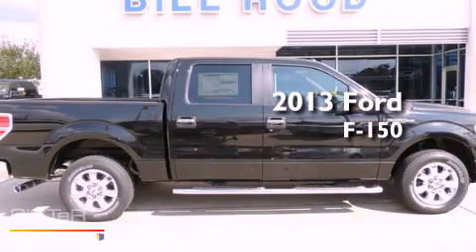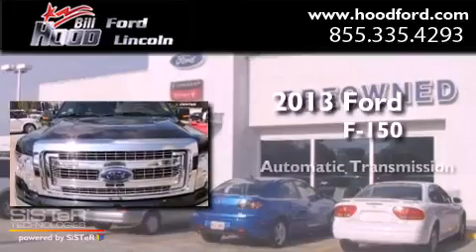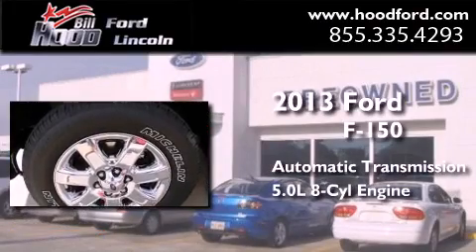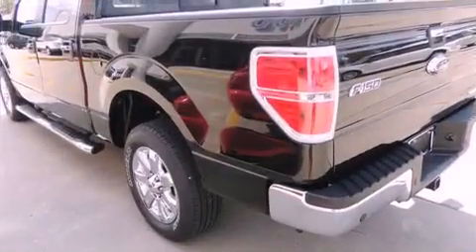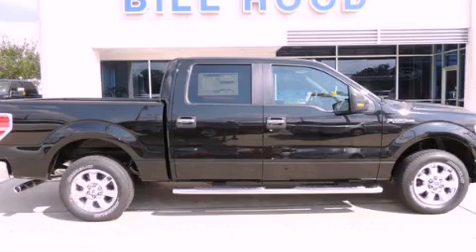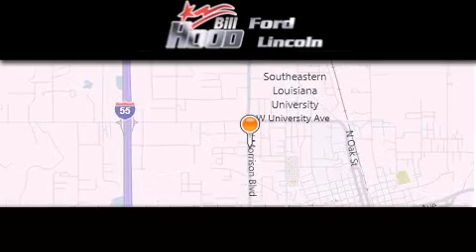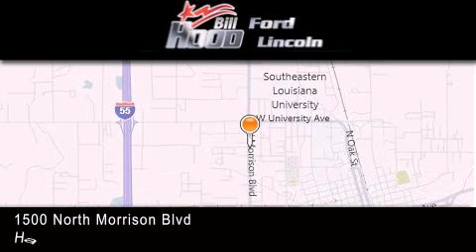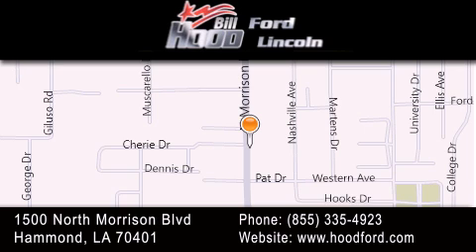2013 Ford F-150 New Orleans LA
Year : 2013
 Make : Ford
 Model : F-150
 Engine : 5.0L V8
 Trans . : Automatic
 Exterior : Tuxedo Black Metallic

 Interior : Gray
 Stock : 13131

 1500 N. Morrison

 2013 Ford F-150 Hammond LA